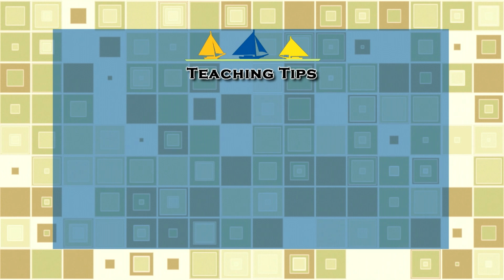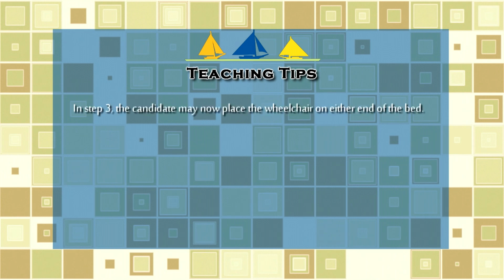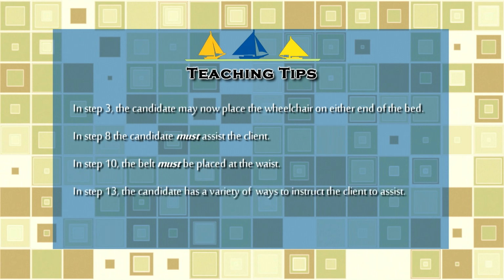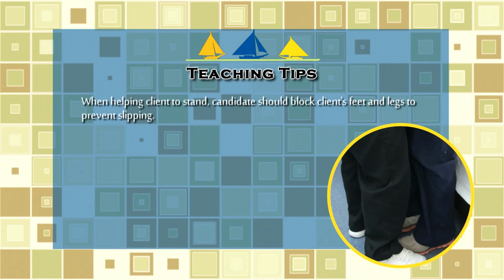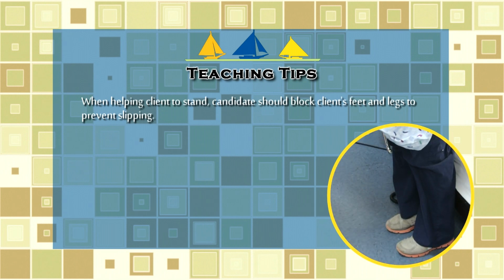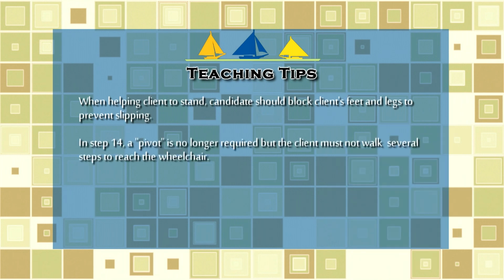19 Transfers from bed to wheelchair using transfer belt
For a playlist of all 20 skills